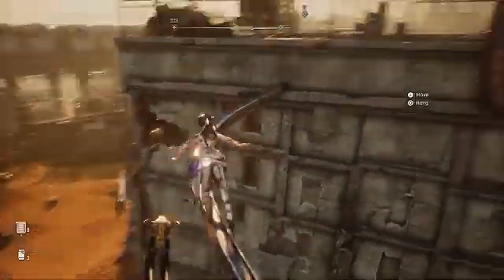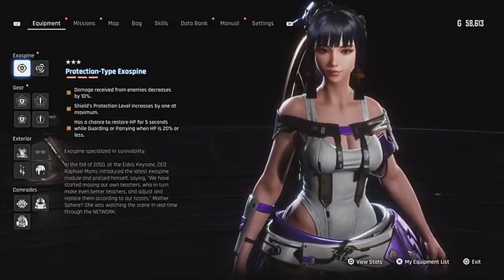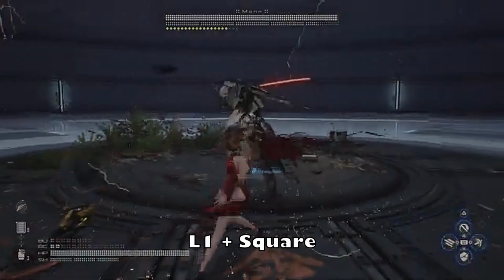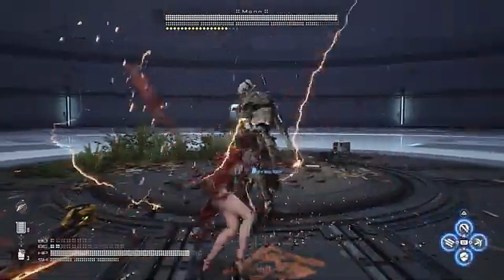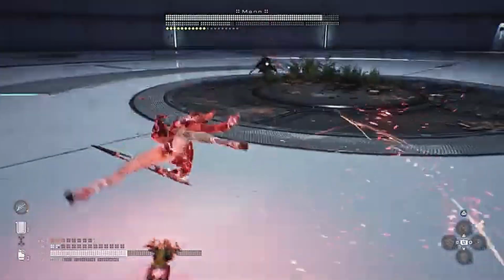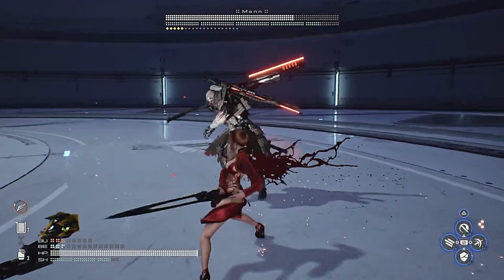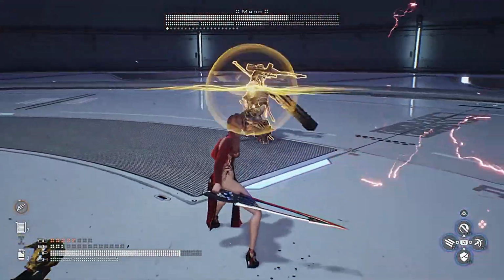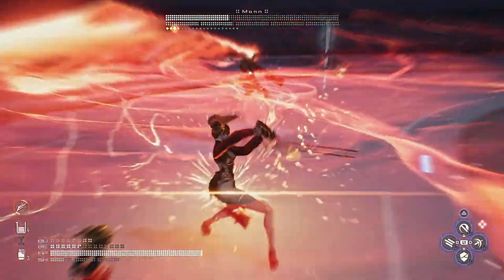How To Beat Mann - Stellar Blade Boss Fight Guide